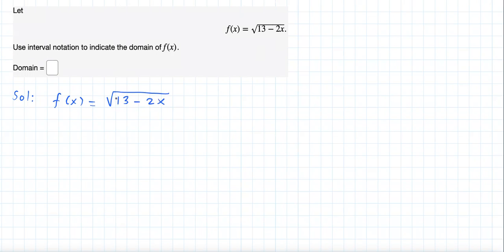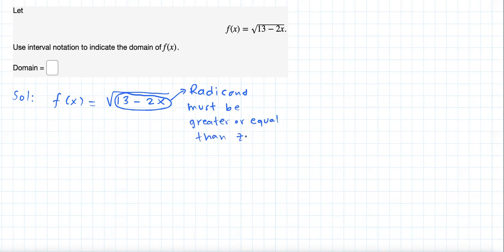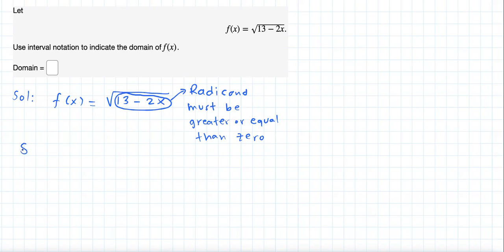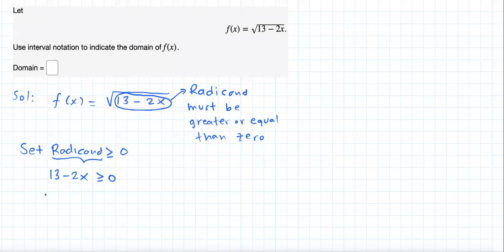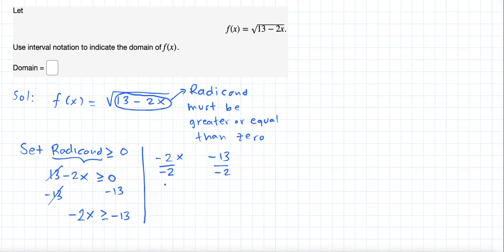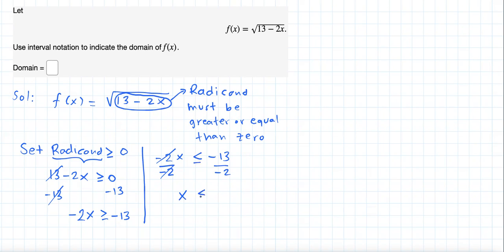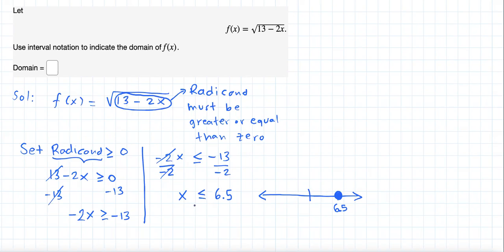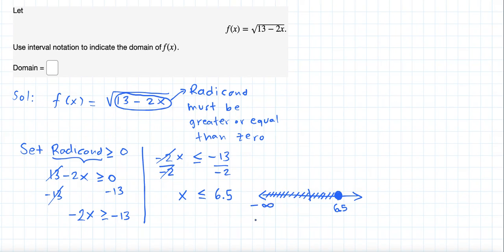Domain of a Function Example 2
This video shows how to find the Domain of a Function.